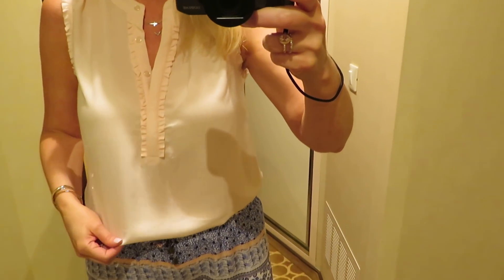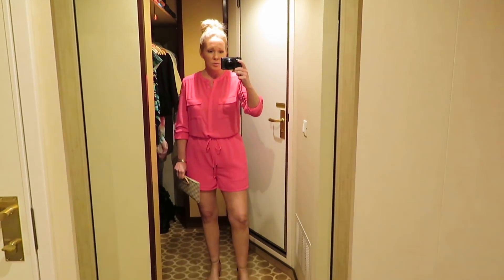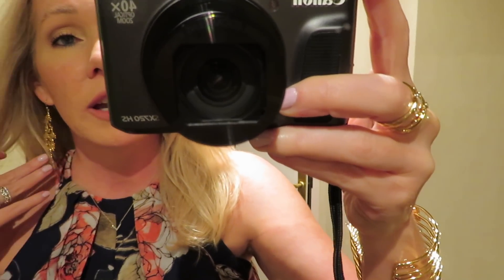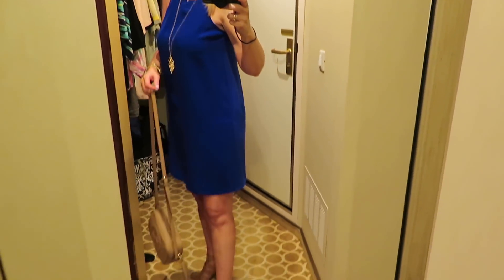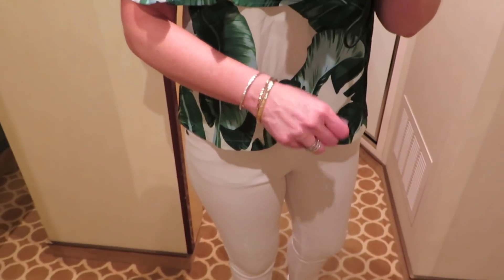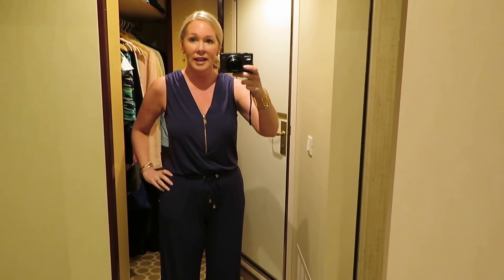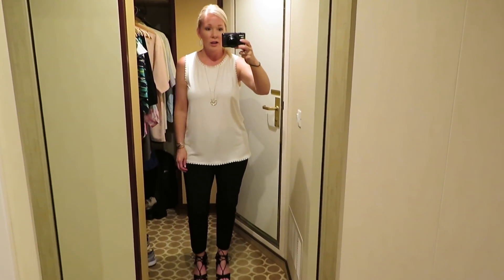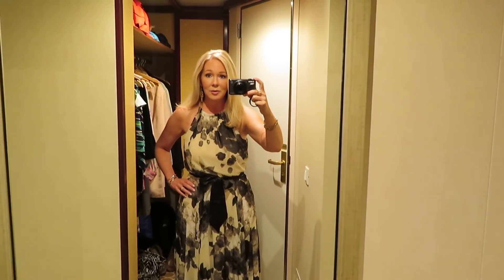CRUISE OUTFIT IDEAS |10 Night Southern Caribbean Cruise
Need cruise outfit ideas for what to wear on a Caribbean cruise? In this video I'm sharing Cruise Outfits from our December 10 Night Southern Caribbean Cruise.